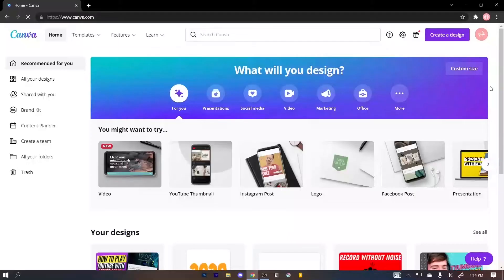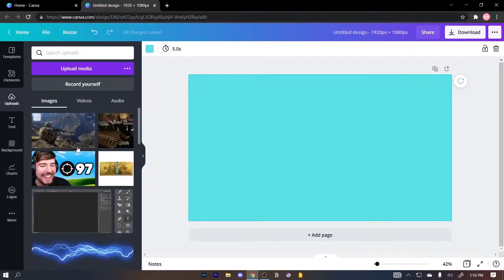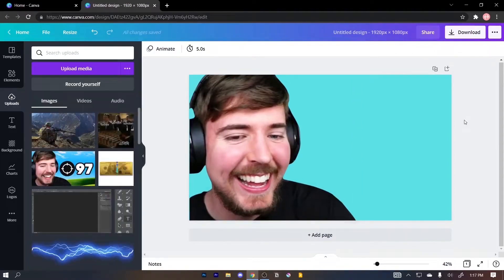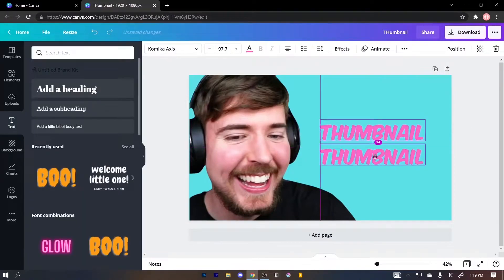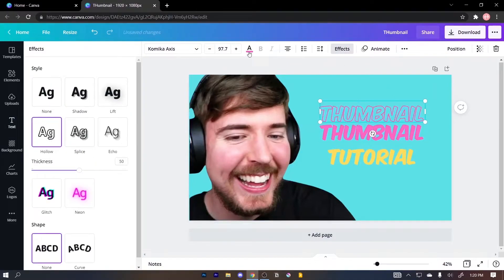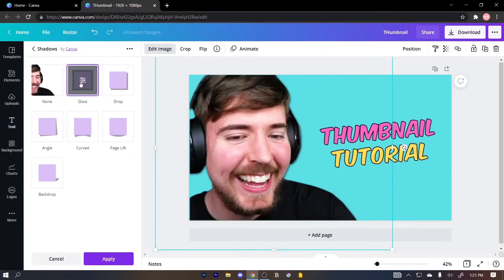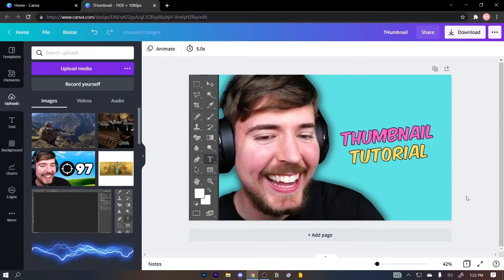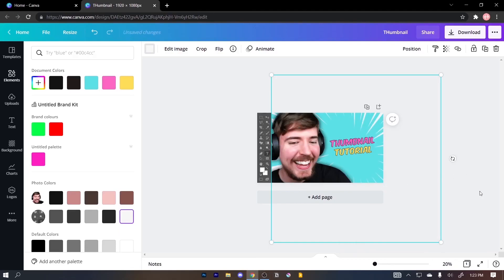How to Make Professional Looking Thumbnails without Photoshop (EASY)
In this video I will show you how to make thumbnails without photoshop
Time stamps ⏱️
0:00 Intro
0:13 Creating Canvas for Thumbnail
0:30 Background Color
0:53 Removing Background
1:30 Adding Text
2:30 Adding Stroke
3:08 Grouping Text
3:23 Adding Shadow
4:04 Adding Elements